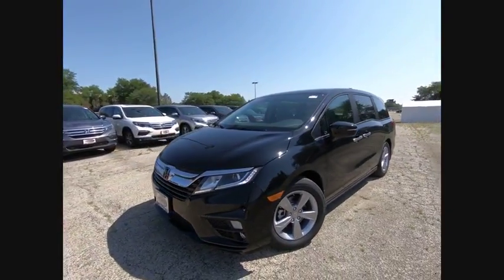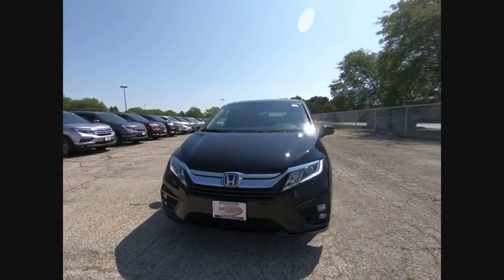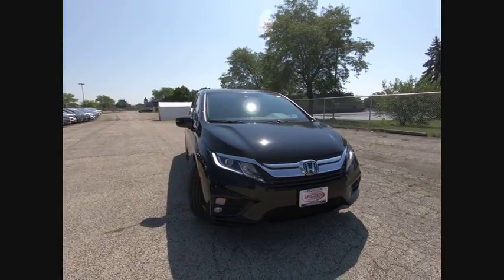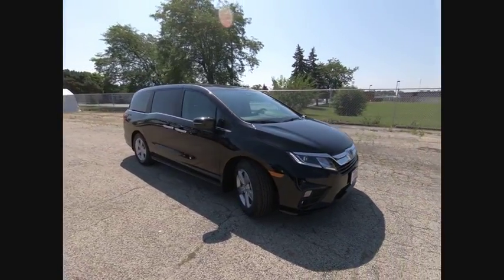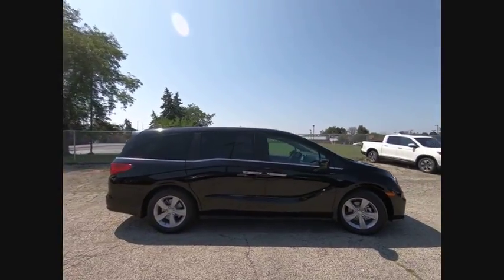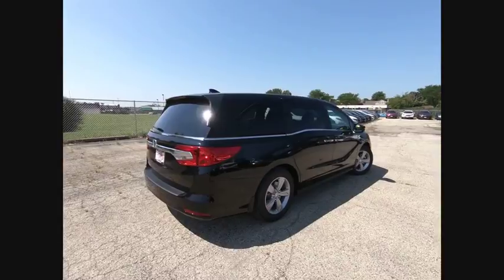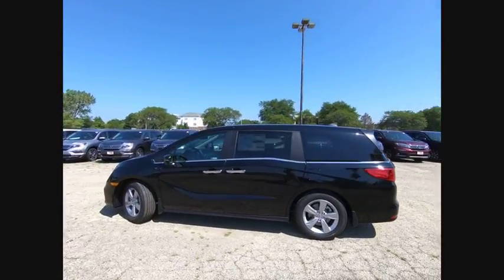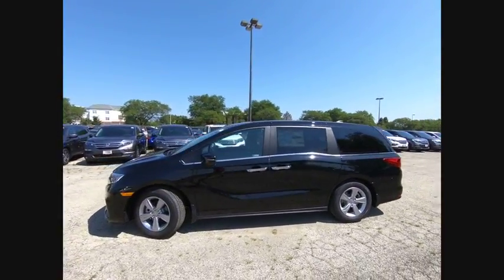2019 Honda Odyssey St Charles IL S4004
2019 Honda Odyssey EX-L

Black 2019 Honda Odyssey EX-L w/Navigation and Rear Entertainment System 3.5L V6 SOHC i-VTEC 24V FWD9-Speed Automatic28/19 Highway/City MPG**